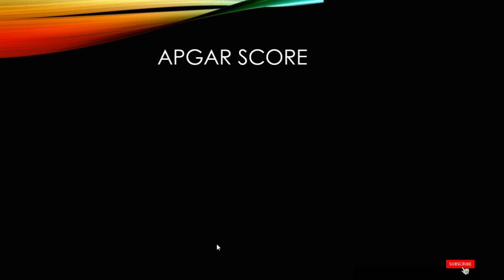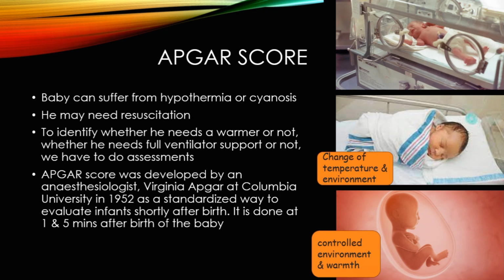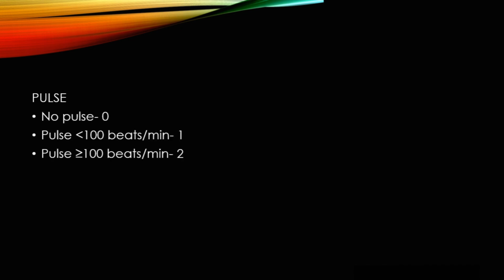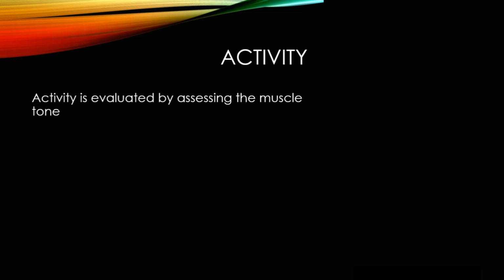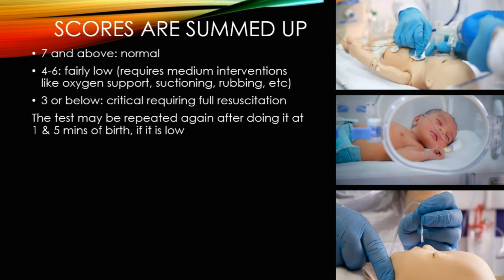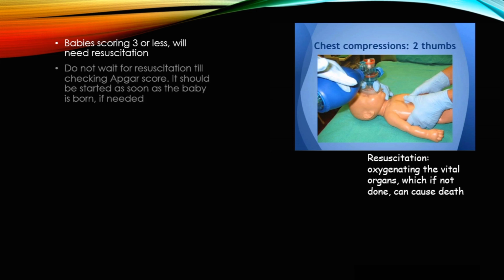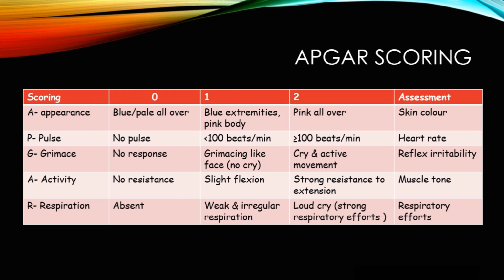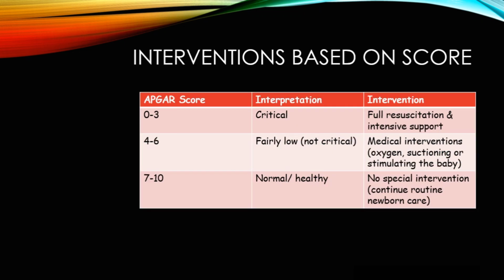What is APGAR score | APGAR score interpretation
This video is about a topic closely related to nursing practice or nursing profession, APGAR score. How to identify the interventions in case baby is suffering from hypothermia or cyanosis or any other problems. How to assess the baby with respect to appearance, pulse, grimace, activity & respiration, reflex irritability, heart rate, muscle tone, etc. APGAR score assessment is an important part of newborn care & newborn assessment, it helps us to decide whether to continue resuscitation or not, if started. Here you will get what is APGAR score, definition of APGAR score, who developed APGAR score, what is normal APGAR score & APGAR score interpretation. This video will help you in your nursing studies of nursing fundamentals or nursing foundation.